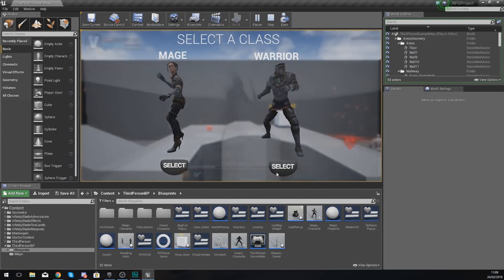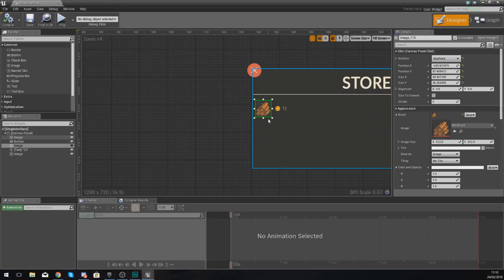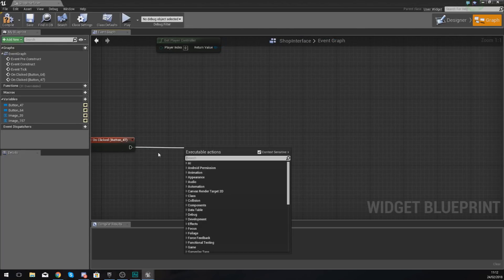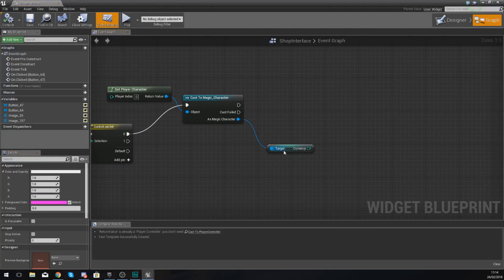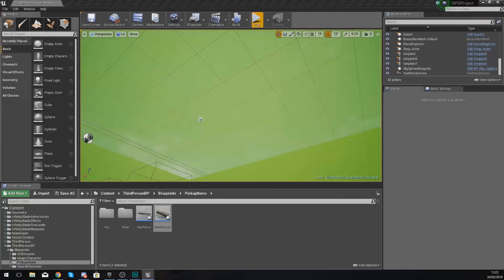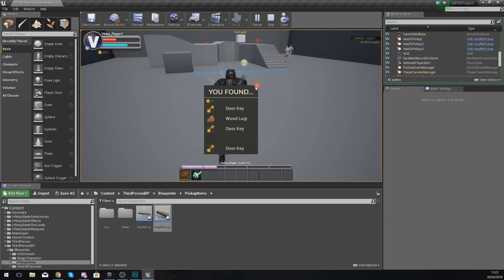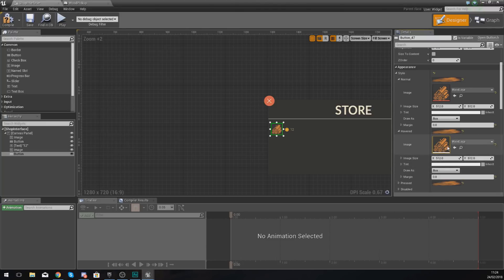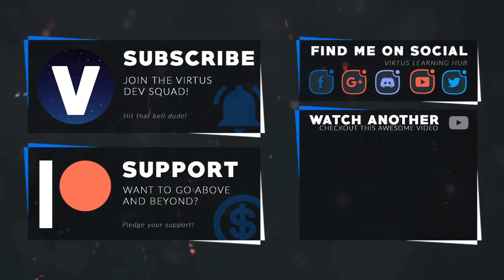Shop Functionality - #49 Creating A Role Playing Game With Unreal Engine 4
Here we take a look at how we can setup the functionality for the shop, checking to see whether or not the player has enough coins to make a purchase along with the required inventory space.

My Recommended Desktop Setup:
GTX 1060
AMD Ryzen 5 1500X
RAM Corsair 8 x2
Corsair CX750M
Case NZXT Phantom 410
Motherboard MSI Tomahawk
Corsair h110I Liquid Cooler
Blue Yeti Pro Microphone
Rode PSA1 Boom Arm
2TB HDD + 128GB SSD